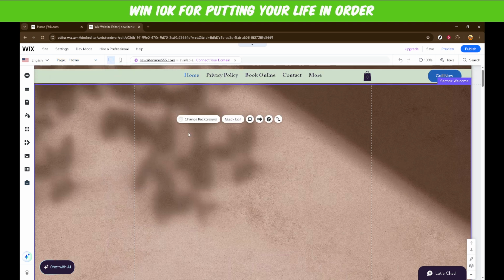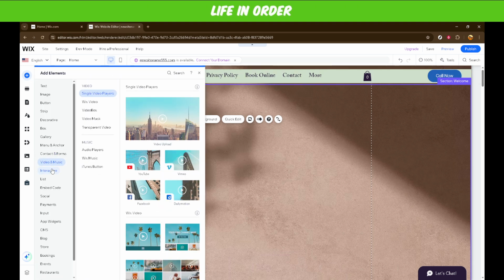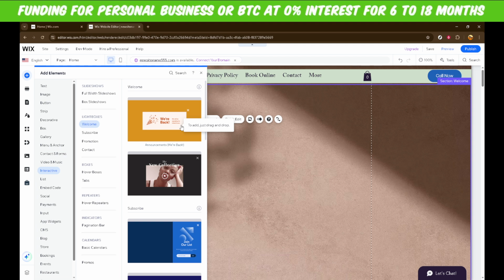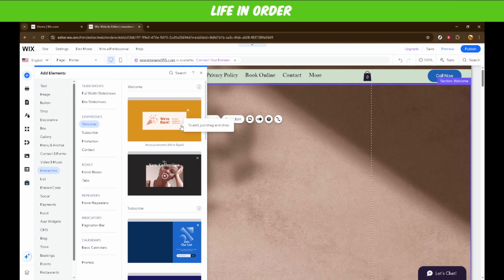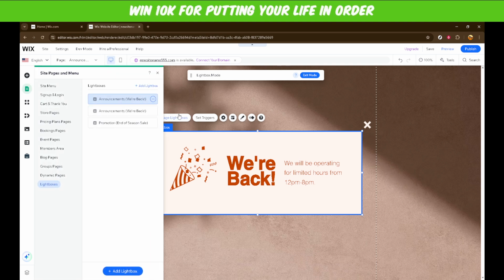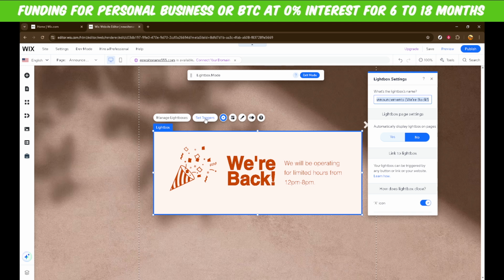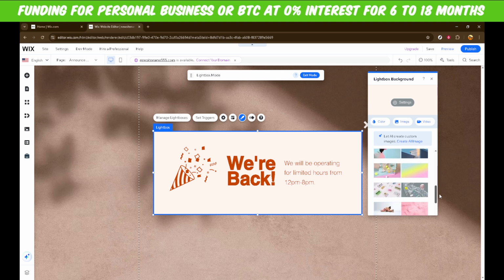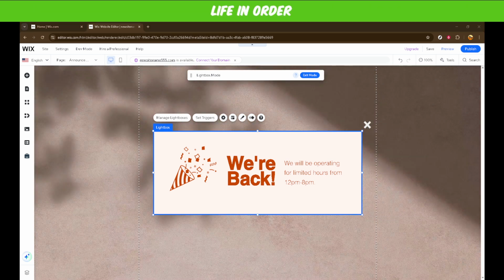How To Add A Lightbox In Wix { 2025 edition }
How To Add A Lightbox In Wix